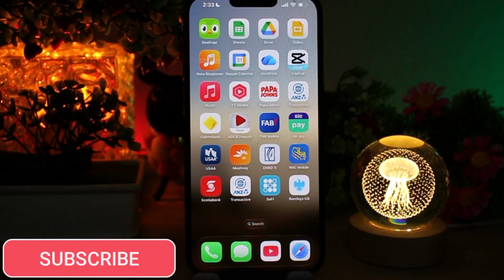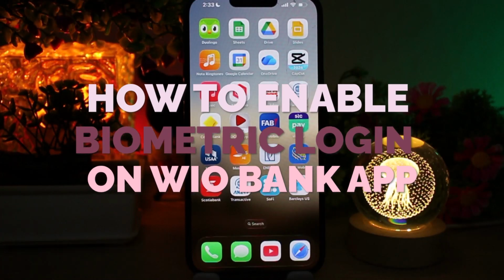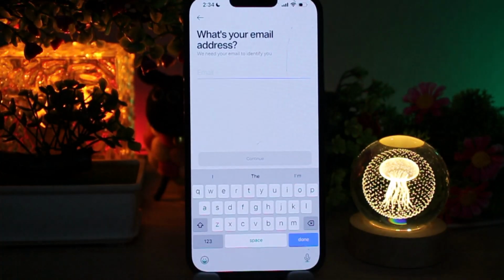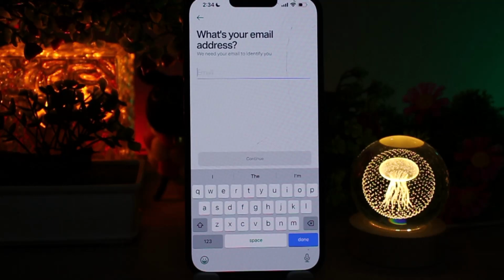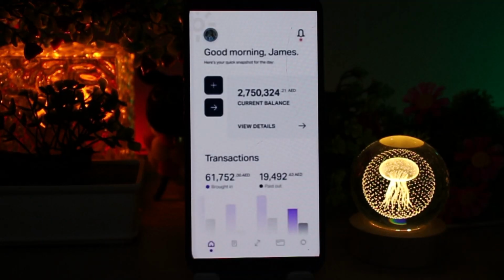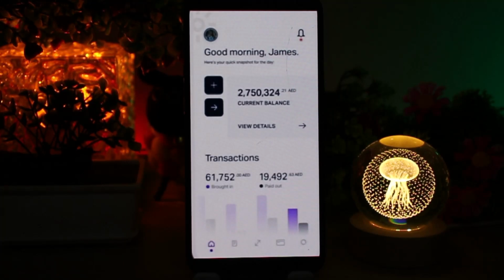WIO Bank App: Turn On Fingerprint & Face ID Login